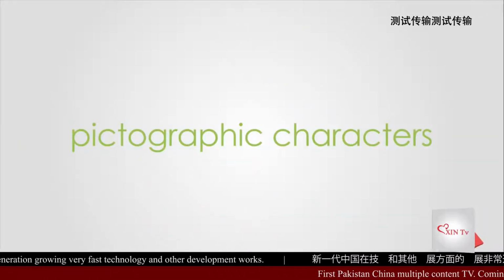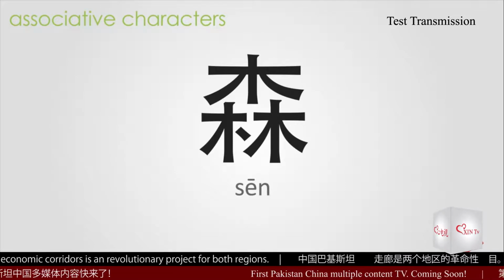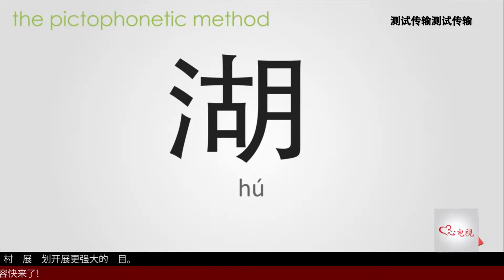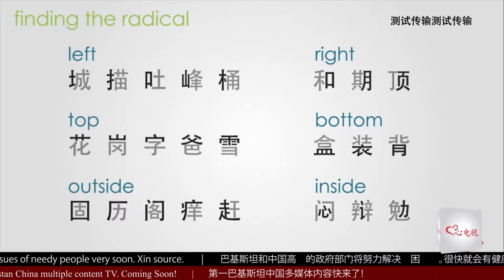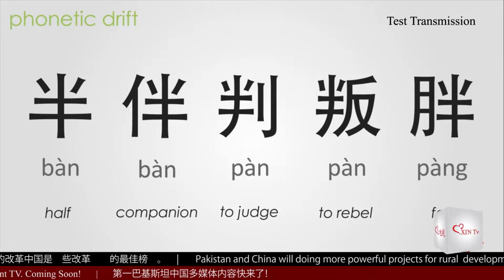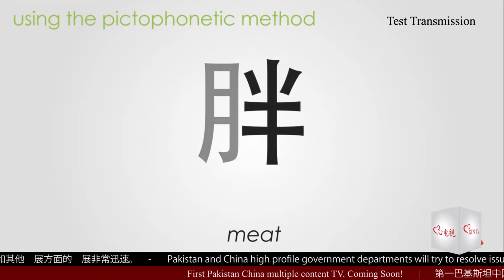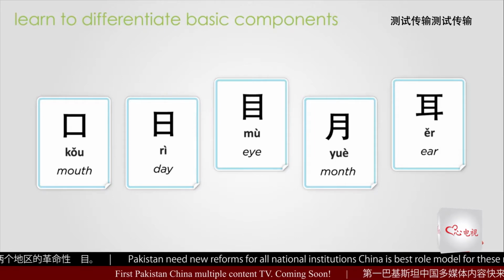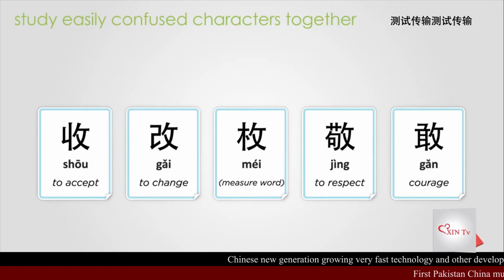XIN Education Program | How to learn Chinese Characters? | XIN Tv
XIN Education Program presents "Learn Chinese Character".
心教育计划提出“学习汉字”。

Test Transmission!
Dated: 09/02/2019

XIN Tv
Humanity First

心脏教育计划提出“学习汉语”。

测试传输！
日期：09/02/2019

心脏电视
人性第一